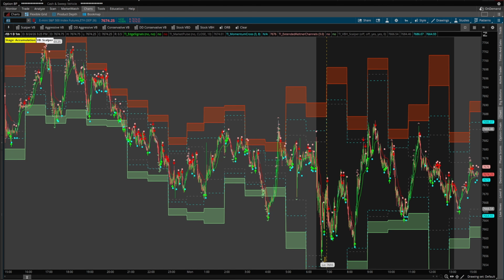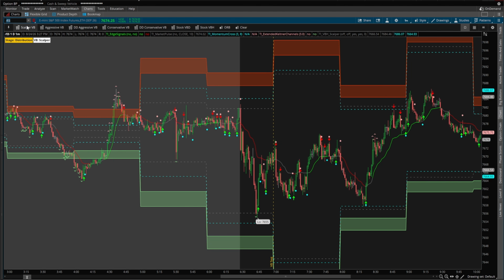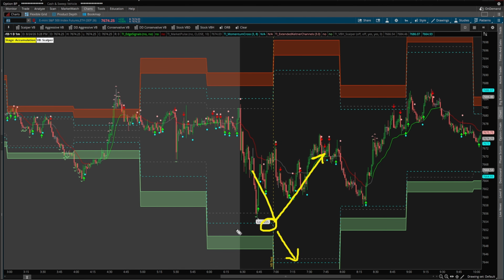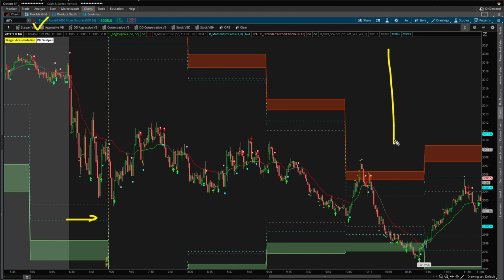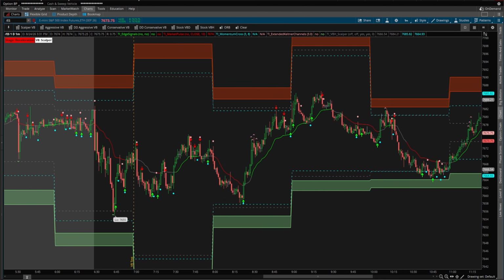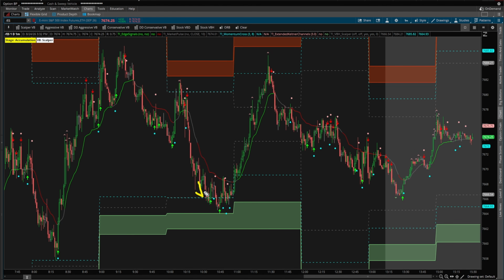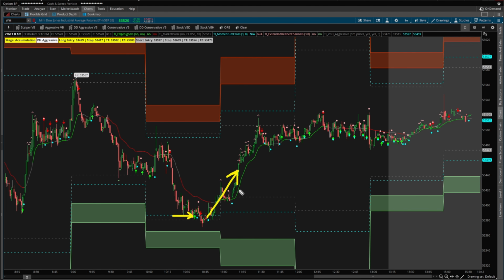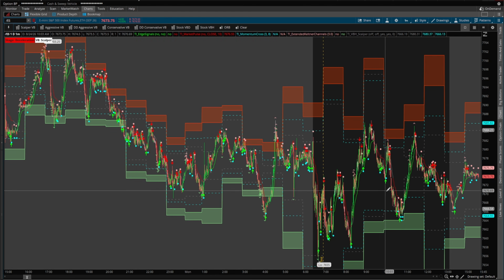This S&P 500 Futures Setup Ran 14+ Points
Today’s S&P 500 futures trade was the standout setup across the four major index markets.

In this video, I break down the S&P 500, Dow Jones, Nasdaq, and Russell futures using the Futures Volatility Box to show how the first hour of trading can help determine which volatility model to use for the rest of the session.

Three of the four markets pointed toward lower-volatility Scalper setups, while Nasdaq was the clear outlier and required the Aggressive model.

The best opportunity came later in the S&P 500, where a valid long setup hit its first target and continued more than 14 points toward T2. I also break down losing trades in the Dow and Russell, why they were still valid setups, and what those stop-outs told us about changing market conditions.

⏱️ Here are video timestamps that might come in handy:

0:00 - Today’s Four Index Futures
1:51 - How to Read Morning Volatility
2:54 - Choosing the Right Volatility Box Model
4:00 - S&P, Dow, Nasdaq & Russell Comparison
5:13 - Why Nasdaq Was the Outlier
6:35 - S&P 500 Futures Setup
7:32 - The 14+ Point ES Trade
8:25 - Valid Setup vs. Missed Entry
9:28 - Dow & Russell Losing Trades
10:25 - Adapting to Higher Volatility